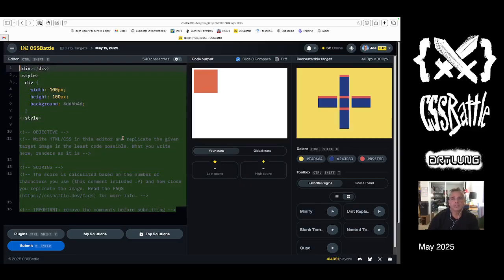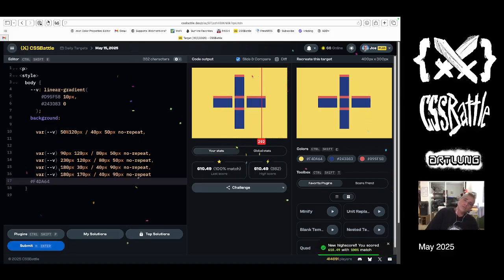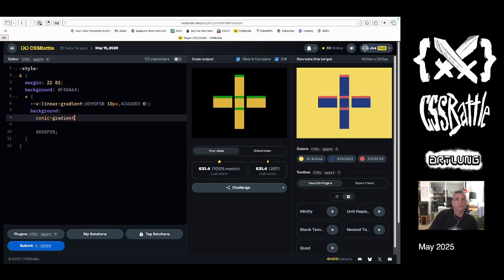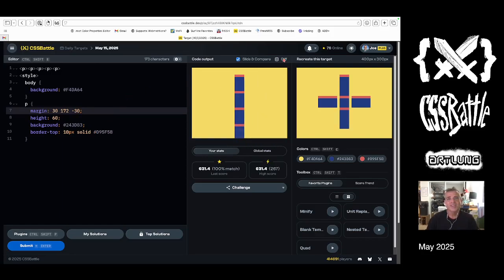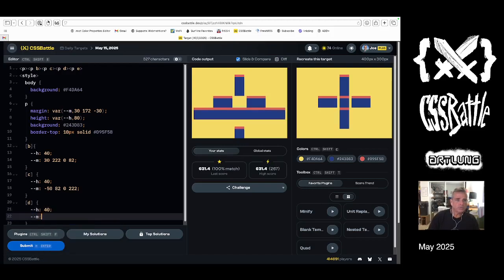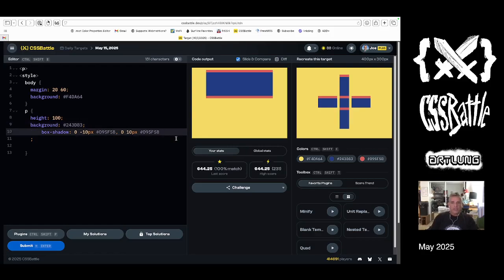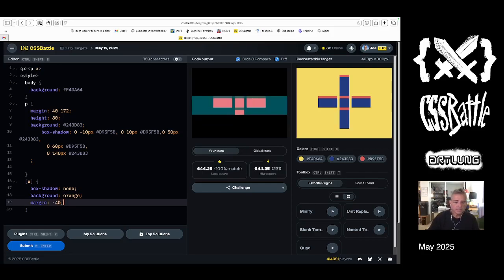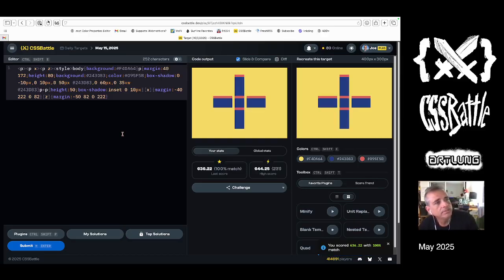CSSBattle for MAY 15 (2025)